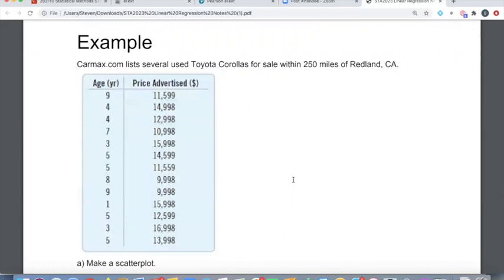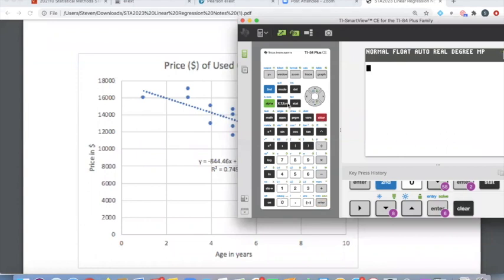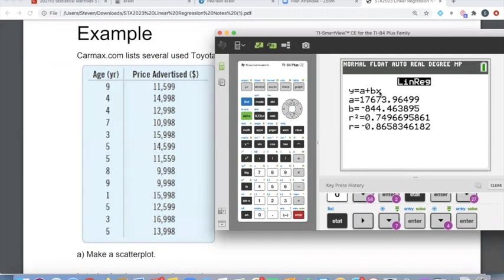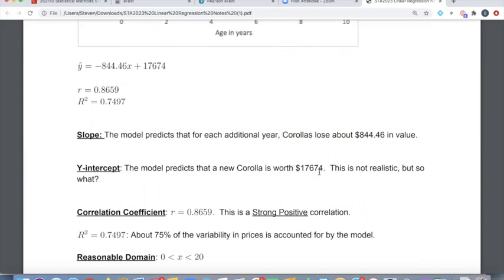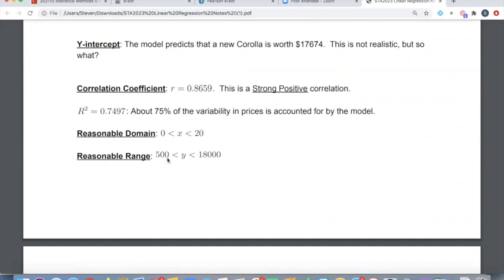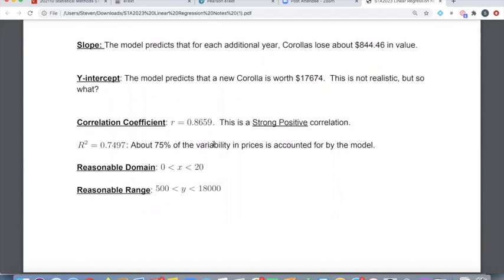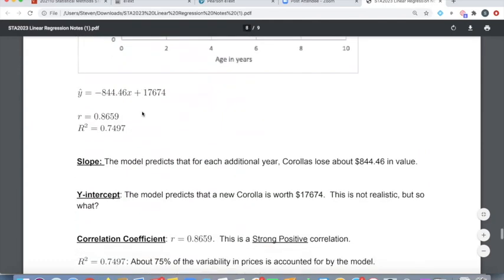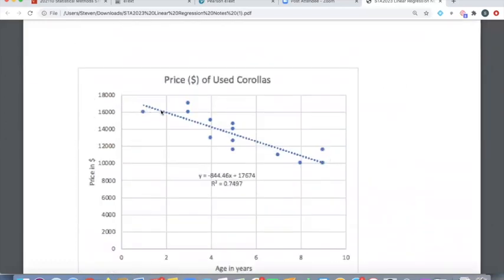Linear Regression Corolla Example